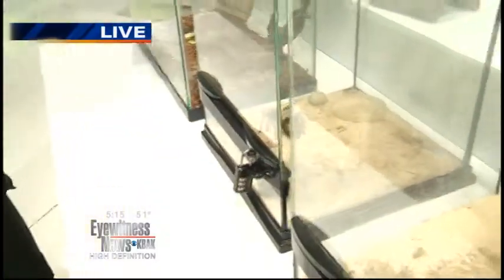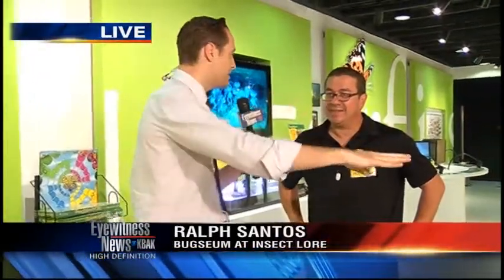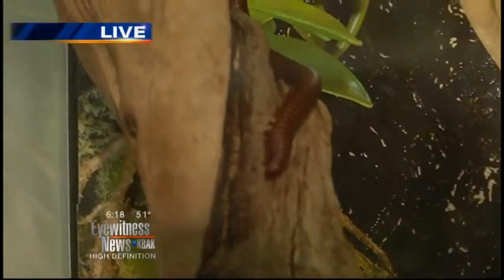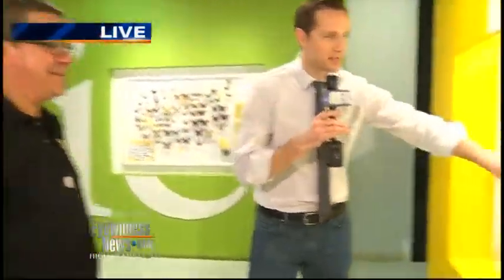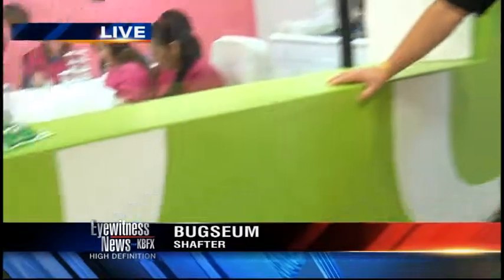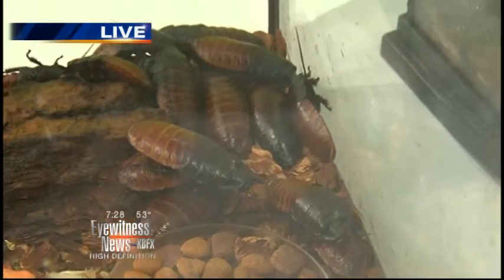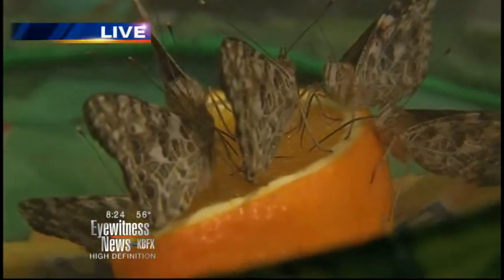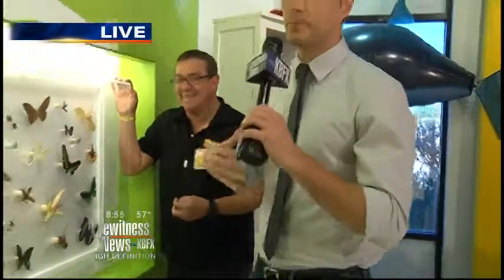KBAK/KBFX Live shoots from the Bugseum in Shafter CA